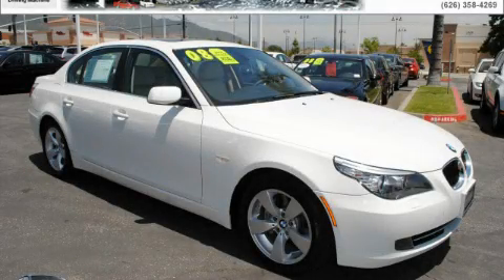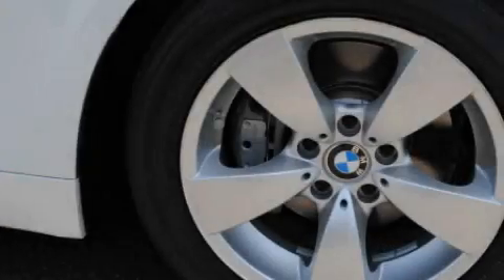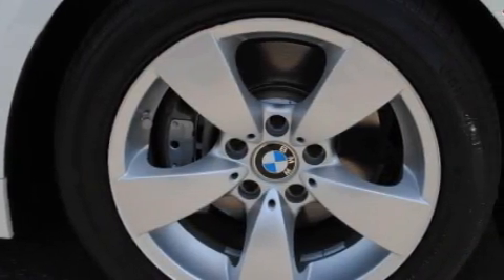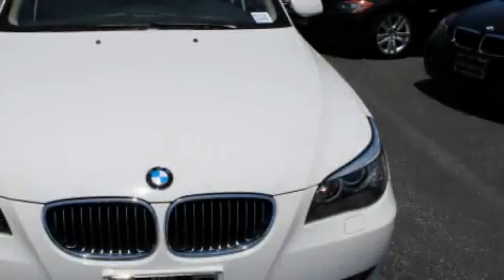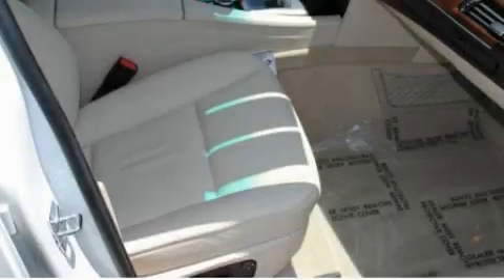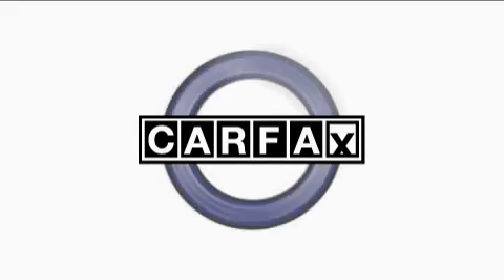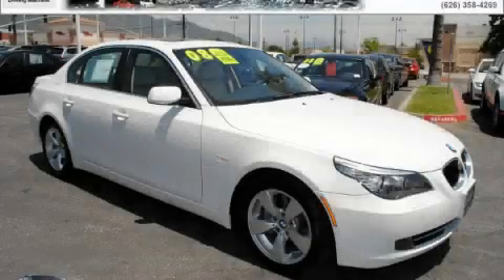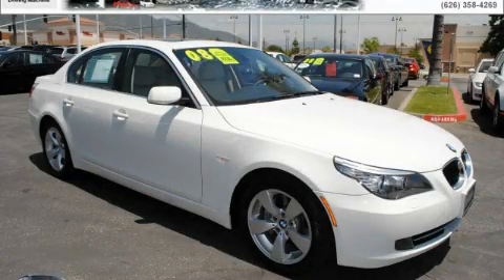Pre-Owned 2008 BMW 528 Monrovia CA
Year: 2008
 Make: BMW
 Model: 528
 Engine: 3.0L I-6cyl
 Trans.: Automatic
 Exterior: White
 Miles: 28,556
 Interior: Beige

 1425 S. Mountain Ave.